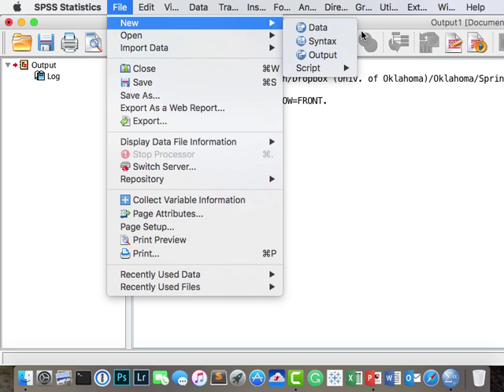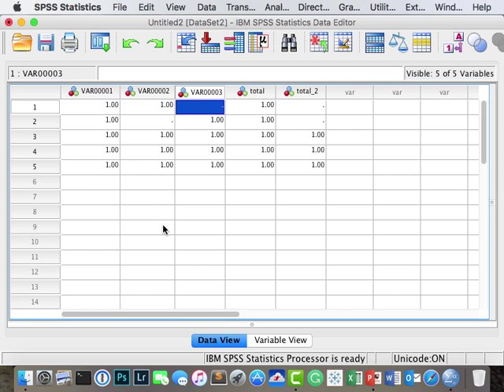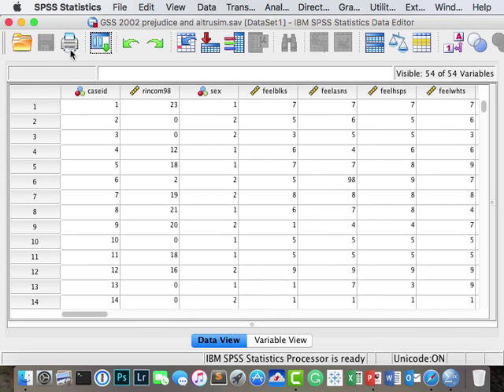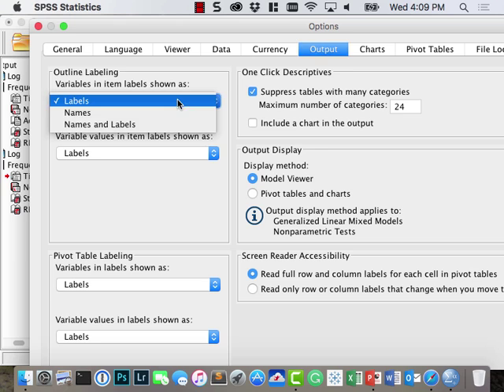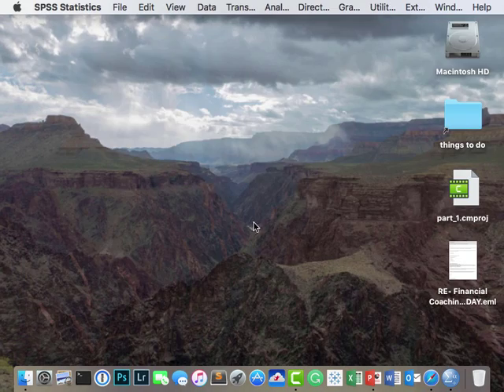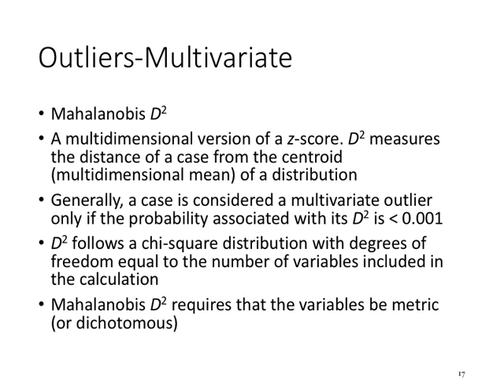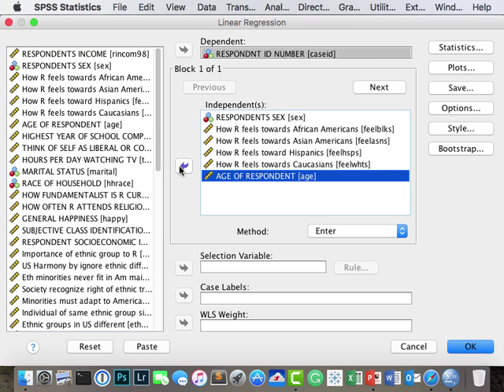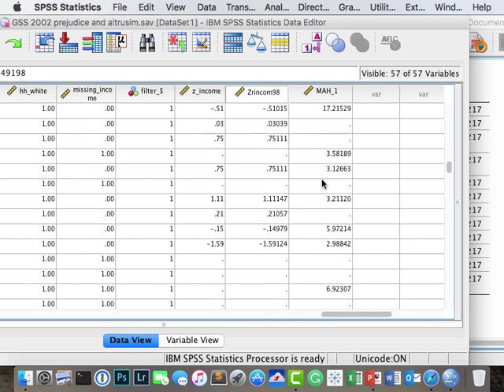part_1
Table of Contents:

27:26 - Univariate Outliers
28:01 - Univariate Outliers
39:46 - Outliers-Multivariate
39:48 - Univariate Outliers
39:49 - Reporting
39:52 - Missing Data Remedies
39:53 - Missing Data Remedies
39:54 - Missing Data Remedies
40:00 - Reporting
40:07 - Univariate Outliers
54:21 - Outliers-Multivariate
54:21 - Univariate Outliers
01:06:09 - Univariate Outliers
01:10:04 - Outliers-Multivariate
01:10:06 - Univariate Outliers
01:10:22 - Outliers-Multivariate
01:10:37 - Univariate Outliers
01:10:38 - Outliers-Multivariate
01:16:10 - Mahalanobis D2
01:16:29 -
01:16:45 - Mahalanobis D2